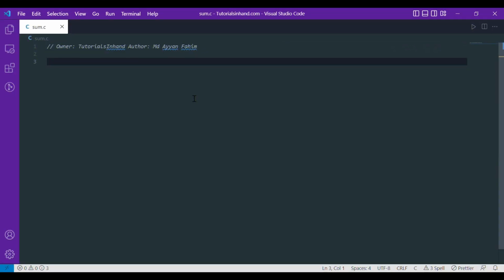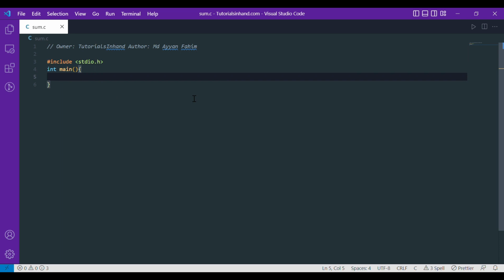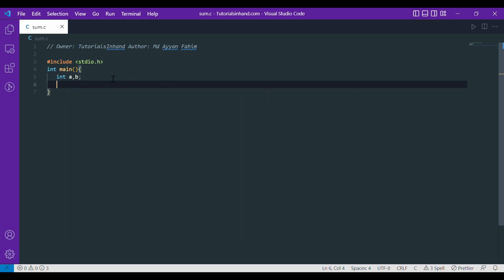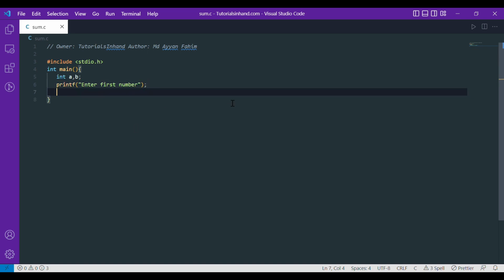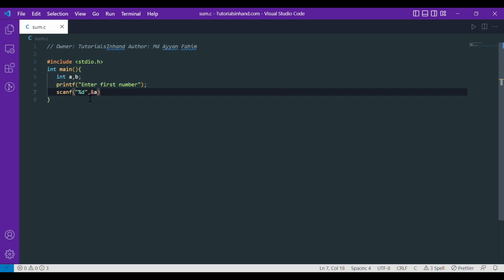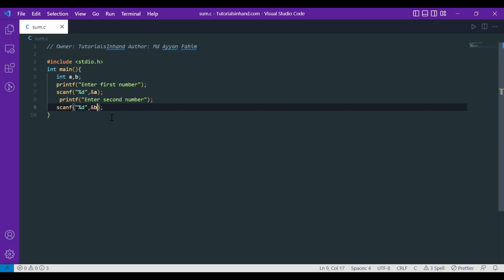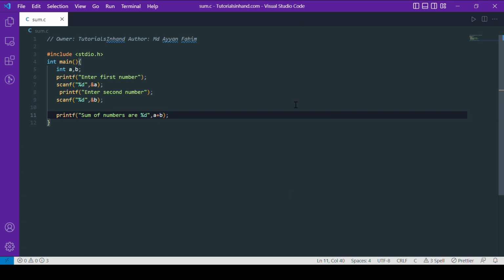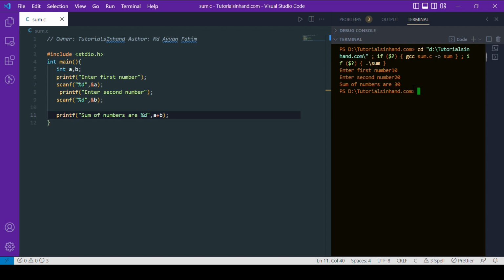c program to add two numbers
In this video tutorial, we are going to learn about c program to add two numbers.